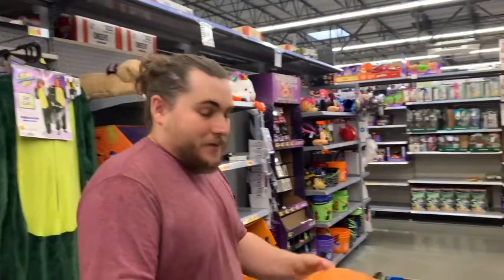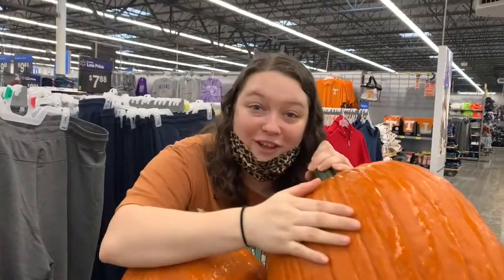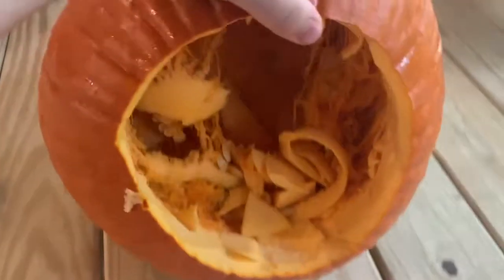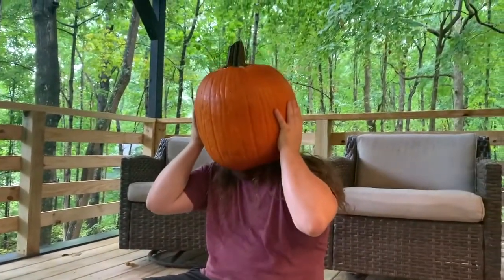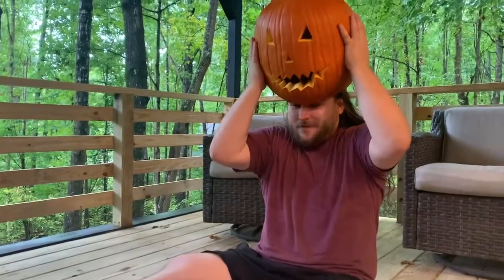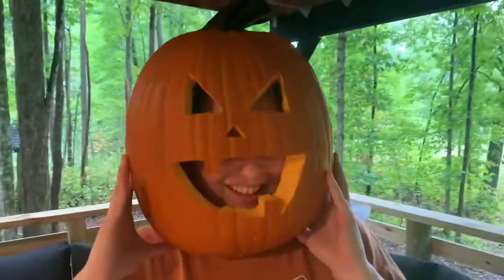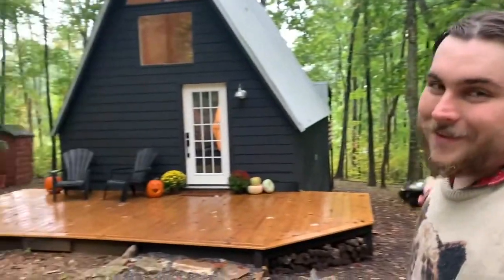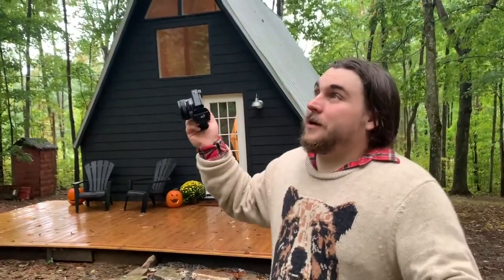We did a photoshoot at The Quail House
We are Gage and Aly. We have been together for over 4 years and we have always wanted to start a Youtube channel, mainly to look back on our memories. Together we have visited 26 states and 9 countries and we are not done yet. We have renovated a van, a mini bus and a rv and now we are remodeling our first rental property. Follow along with our lives and whatever adventure we decide to take next.